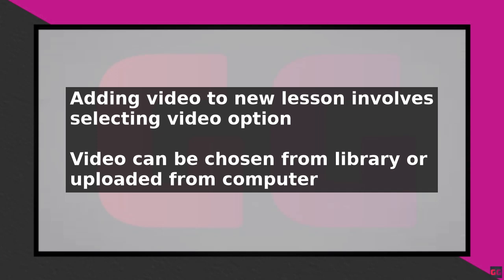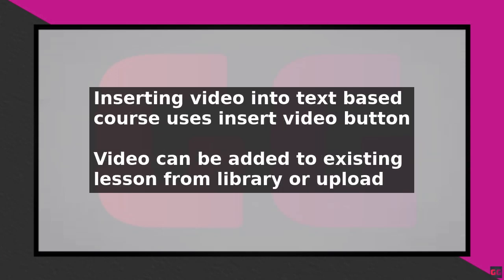How To Add Videos To Your Thinkific Course (2025)